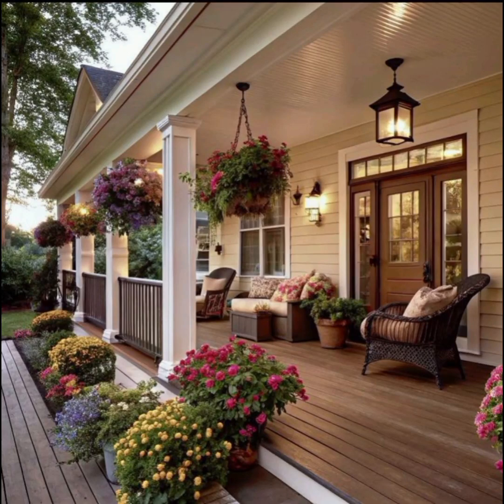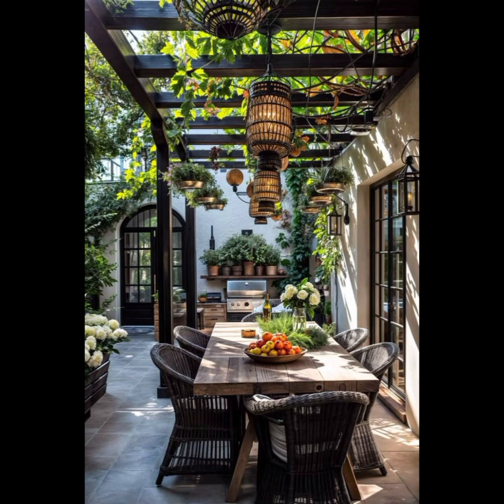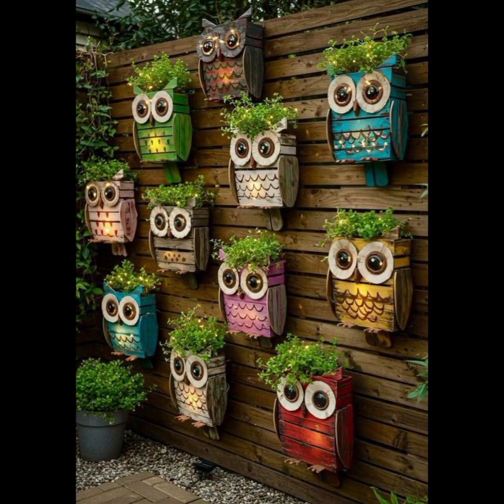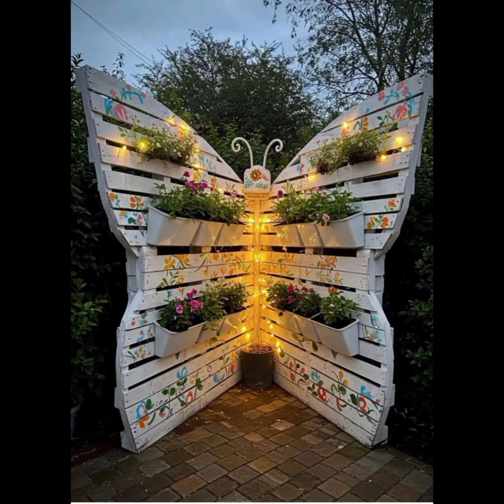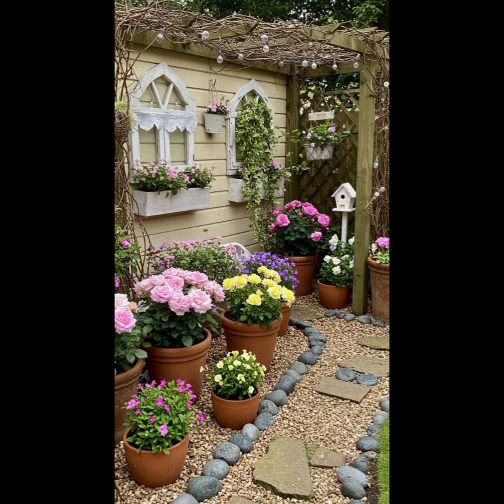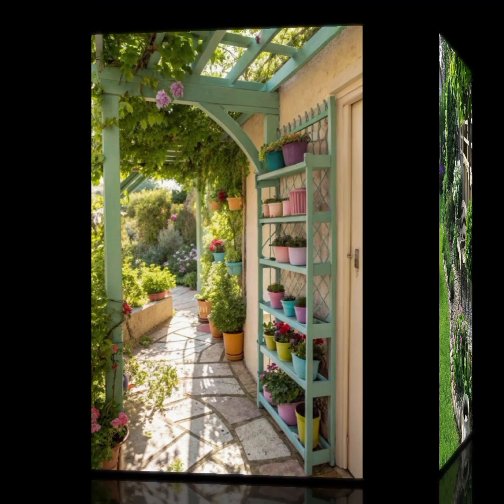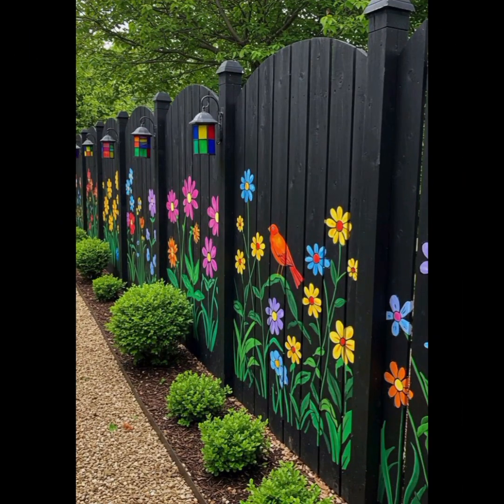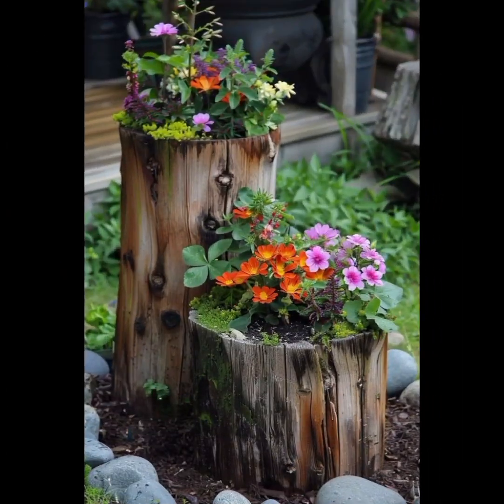Transforming Outdoor Oasis:The Art of Beautiful Landscaping your Backyard/ Gardening ideas for home